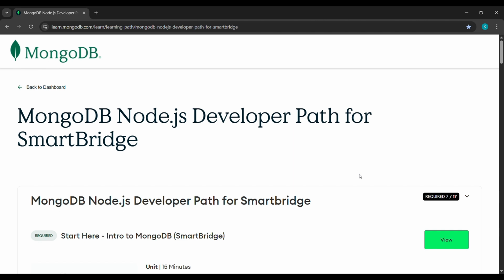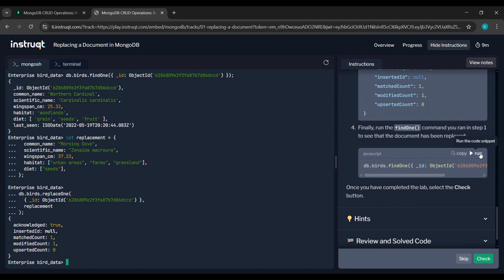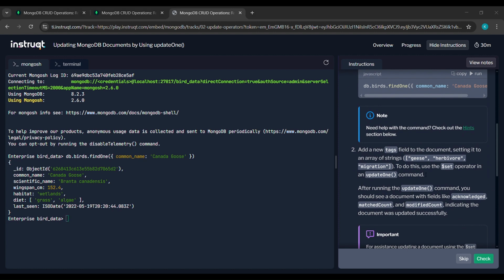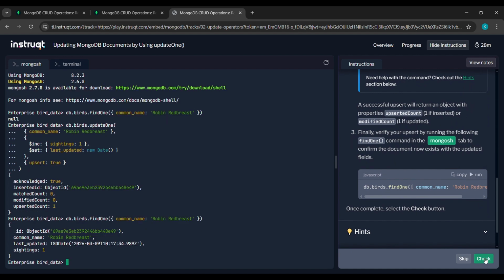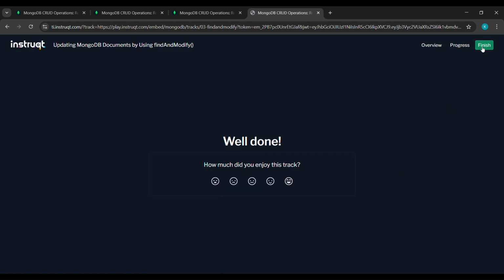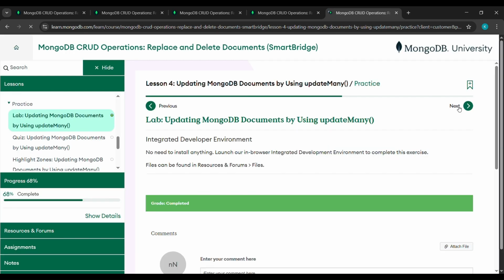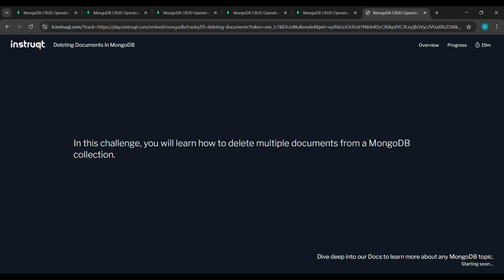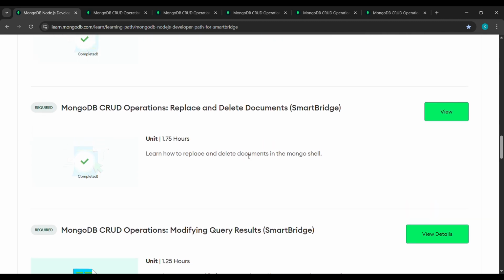MongoDB CRUD Operations: Replace and Delete Documents (SmartBridge) | MongoDB Node.js Developer Path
MongoDB CRUD Operations: Replace and Delete Documents (SmartBridge) | MongoDB Node.js Developer Path for SmartBridge

Time Stamp

00:00 - 02:53 Lesson 1
02:54 - 06:45 Lesson 2
06:46 - 08:36 Lesson 3
08:37 - 10:29 Lesson 4
10:30 - 14:29 Lesson 5